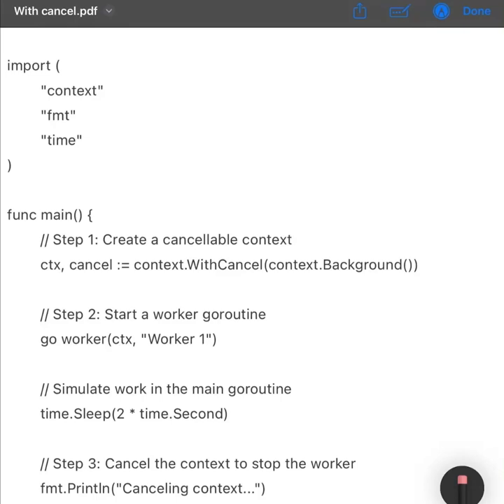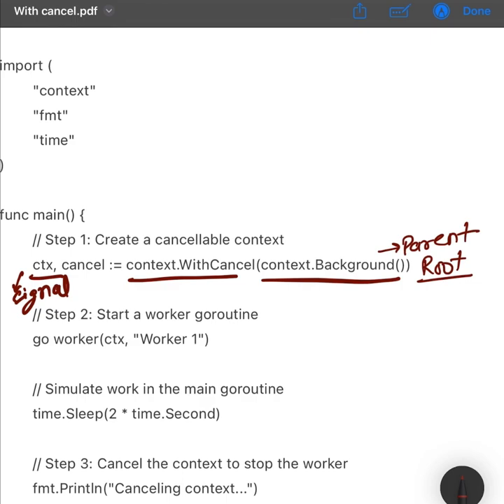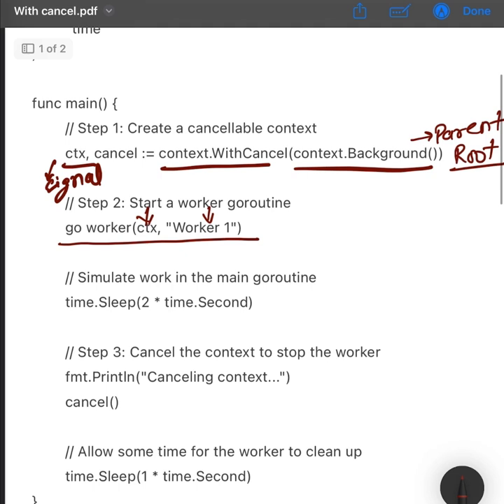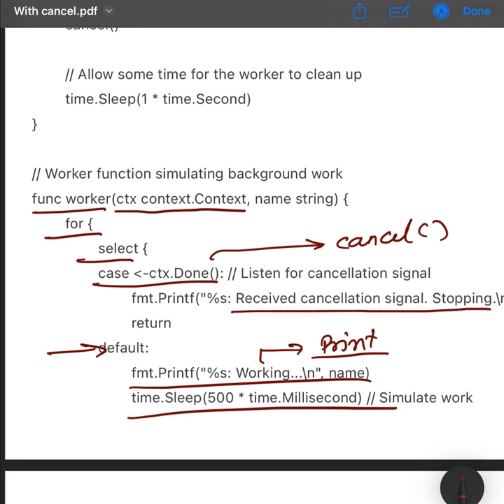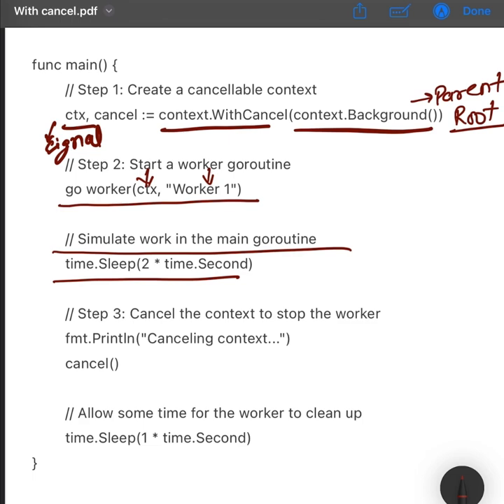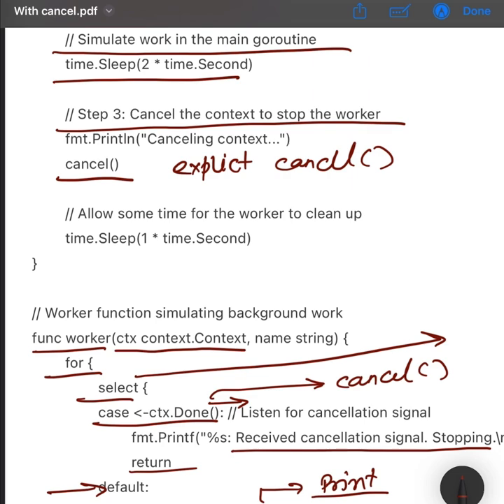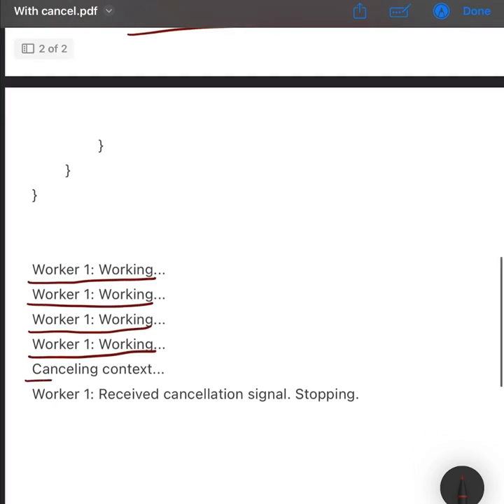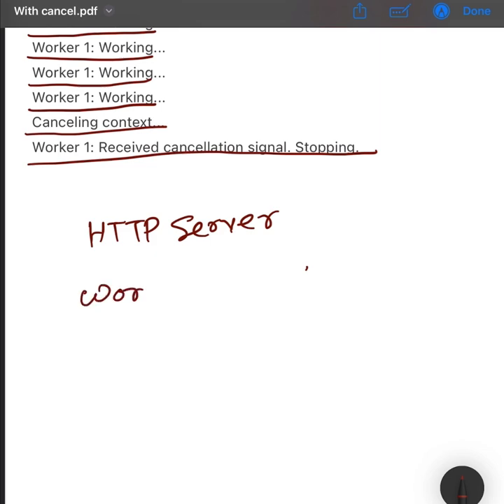Complete Guide to Context WithCancel in Go: Real Code Examples!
Title: Complete Guide to Context WithCancel in Go: Real Code Examples!

Discover the power of Go’s context.WithCancel for managing goroutines efficiently! In this video, we dive deep into the workings of context.WithCancel, showing you how to gracefully stop goroutines and clean up resources with real-world code examples.

What You’ll Learn:

 • How context.WithCancel works in Go.
 • Step-by-step walkthrough of its real-world applications.
 • How to stop goroutines cleanly without leaving resources hanging.
 • Best practices for using context.WithCancel in your Go projects.

Highlights:

 • Explained with clear and concise code examples.
 • Practical use cases like HTTP servers, worker pools, and event-driven systems.
 • Tips on improving resource management and preventing goroutine leaks.

By the end of this video, you’ll master the art of goroutine lifecycle management with context.WithCancel. Perfect for both beginners and seasoned Go developers!